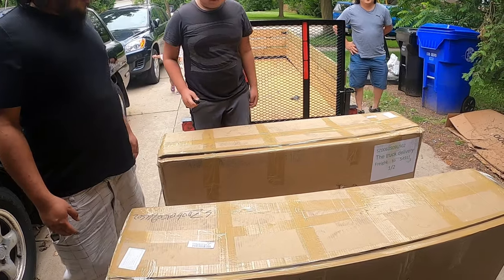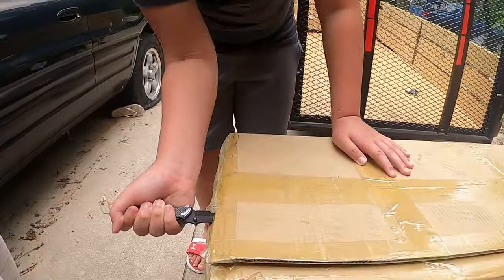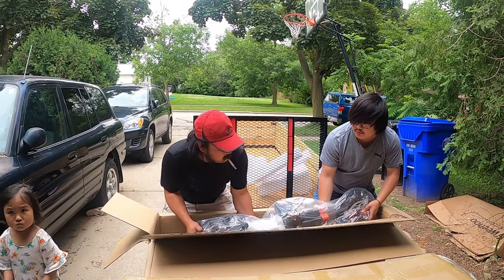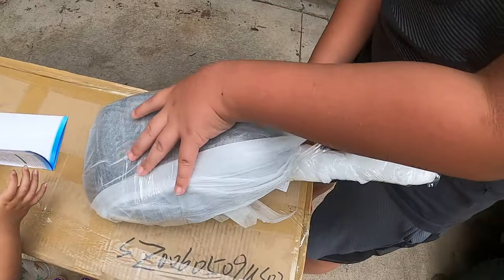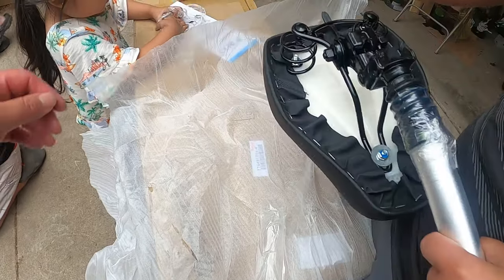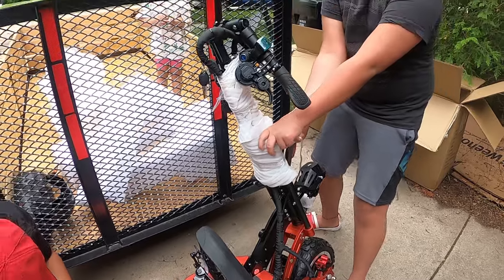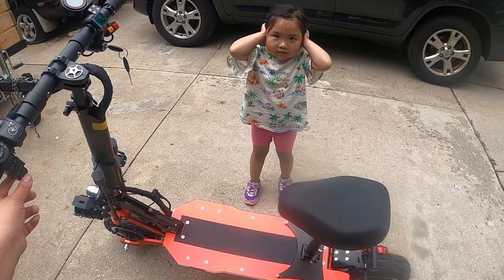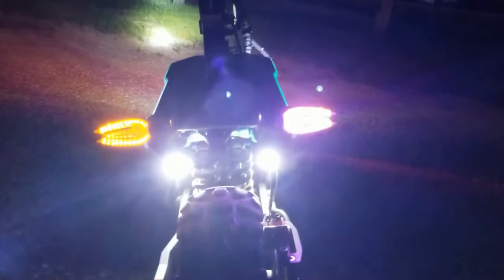Electric Scooter with Seat Unboxing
A time when we were so excited to have received our e-scooters from overseas. Took 2 months to arrive because of the COVID pandemic. They were worth the wait!! Enjoy!